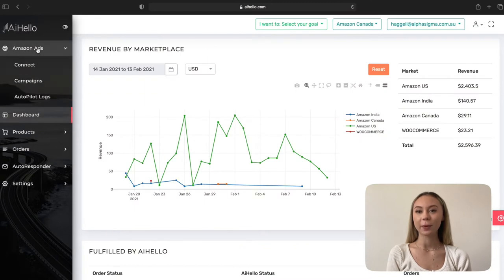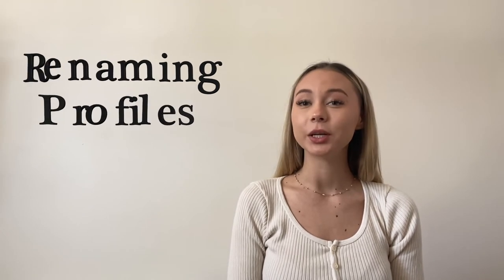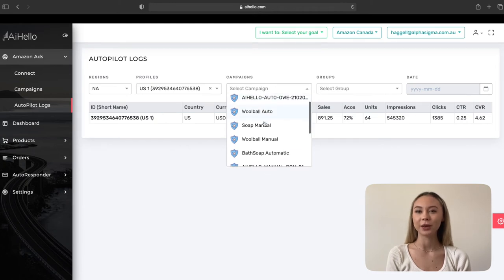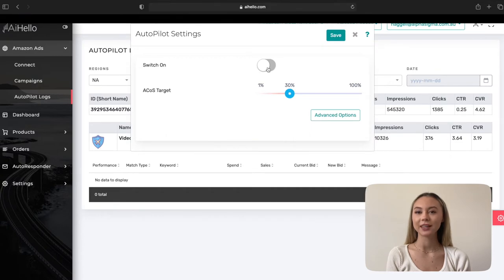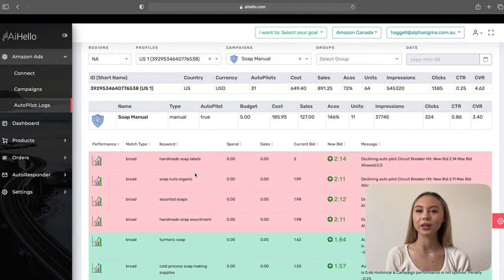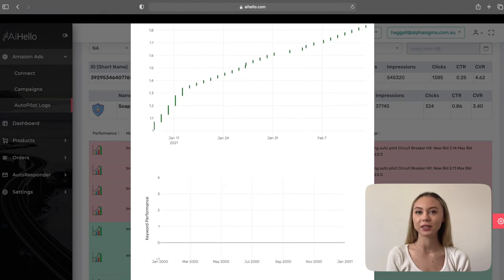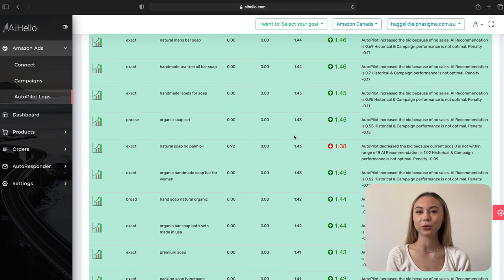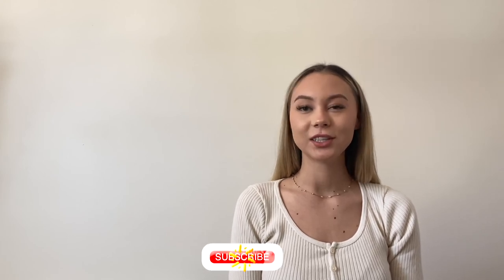Finding out what Autopilot did?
Welcome back to our AiHello AutoPilot educational series. Today we will be analyzing what AutoPilot did, judging its performance and tweaking parameters for improving it even further.

So lets jump right into it. You can view your AutoPilot logs by clicking on “AutoPilot Logs” sub-menu under the “Amazon Ads” menu.

You can view how the autopilot optimized your bids, what keywords were harvested , customer search terms that were automatically added and keywords that were moved from auto campaigns to manual campaigns.

In the AutoPilot logs page, select first select a profile. If your profile name has only digits and is confusing, you can tag your profile with some friendly name.

Here in my screen I have already tagged my profiles with friendly names but if you want to do it then head over to the campaigns page, click on the small rename button next to each profile and enter a friendly name and hit the save button.

Ok, so lets go back to our AutoPilot logs page and select a profile.
The campaigns list should now be auto populated with all of your campaigns.  Campaigns that are on autopilot will have the autopilot icon in front of it.

Autopilot logs will only be available for campaigns on AutoPilot.

Hot Tip: If you select a campaign without autopilot, you can still see the stats and setup AutoPilot directly from this logs page by clicking on the AutoPilot button

Once you have selected a campaign, the autopilot logs for the latest date will be displayed in a list below.
If there are no logs then AutoPilot has not run for today in which case you can choose a previous day.

Now that you can see the logs lets quickly go over how to read the logs.

Rows marked green are the bids that autopilot successfully executed.
While rows that are marked red are the bids that autopilot could not execute and mostly likely its either because the maximum bid allowed was reached or the bid is already at optimal point.

The first column is a button to open up historical charts for that specific keyword.
You can click on it to view how AutoPilot optimized that keyword over time and also the sales and revenues attributed to that keyword. This will give you a fair idea of why AutoPilot optimized the keyword.

The spend and sales column shows the sales and spend for that particular keyword target for the last acos average days which by default is 7 days. You can change the acos average days in your AutoPilot settings

The current bid is your existing bid at the time the AutoPilot ran and the New Bid is the optimized bid value that AutoPilot has calculated.

If AutoPilot increased the bid for the keyword, the new bid will be in green color and marked with an up arrow. If AutoPilot decreased the bid for the keyword, the new bid will be in red color and marked with a down arrow.

The message column will have more details on why AutoPilot increased or reduced your bids.

You can also view new keywords that were harvested by AutoPilot in the autopilot logs.

Analysing the AutoPilot logs is an important routine task that you should do just to keep an eye on your campaigns and to ensure everything is moving smoothly.